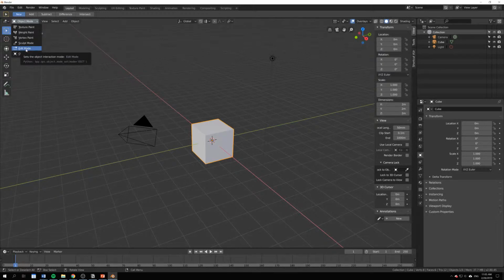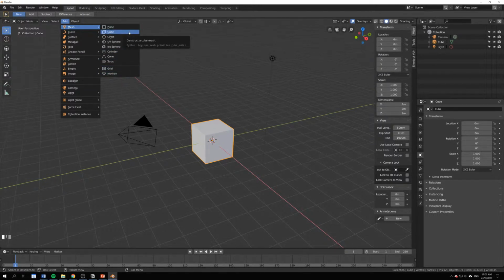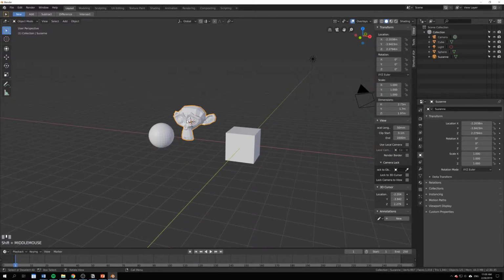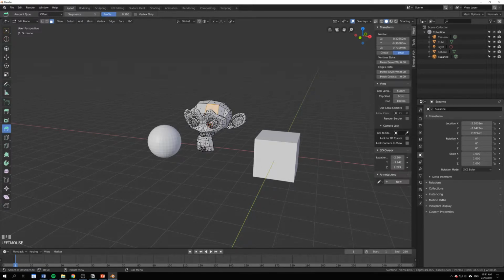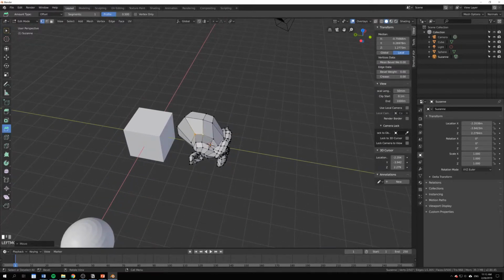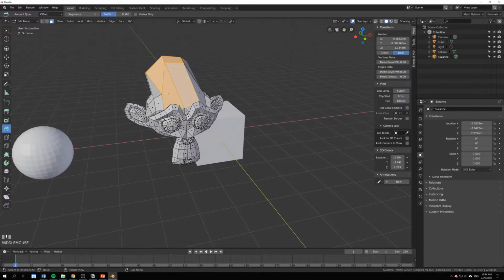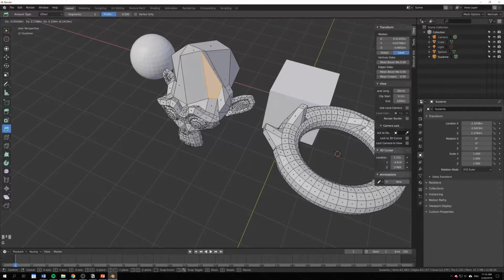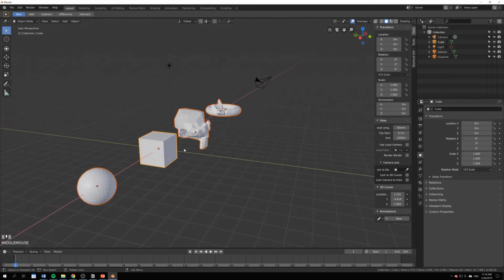Blender 2.8 basics part 5 - Working with objects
This is the fifth part in our basic series. Moving slowly but steady to become one with Blender 2.8 and the cool features it comes with.